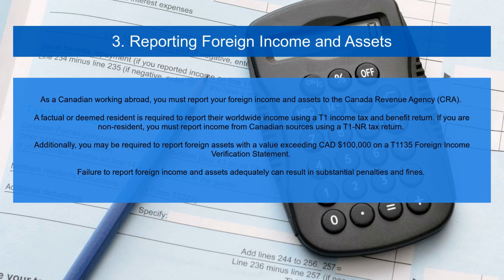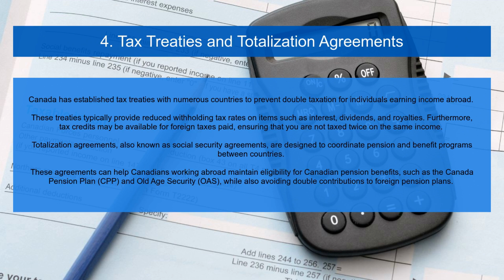Tax Considerations For Canadians Working Abroad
In this video, I explore the tax considerations for Canadians working abroad.

If you're planning to work or are currently working outside of Canada, understanding your tax obligations is crucial.

I delve into topics such as residency status, foreign income reporting, tax treaties, and potential exemptions and credits available to Canadians abroad. We'll provide practical guidance on how to navigate the complexities of international taxation, ensure compliance with the Canada Revenue Agency (CRA), and minimize your tax liability.

Whether you're an expatriate, digital nomad, or working temporarily overseas, this video is packed with valuable insights to help you understand and manage your tax obligations while working abroad.

Don't let international taxation be a source of confusion—watch now and gain the knowledge you need for successful tax planning as a Canadian working abroad.